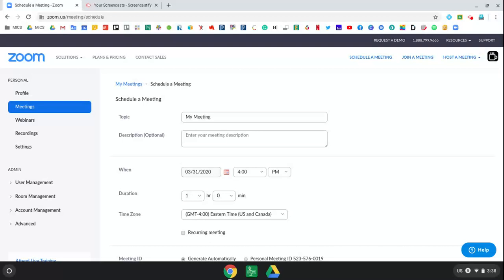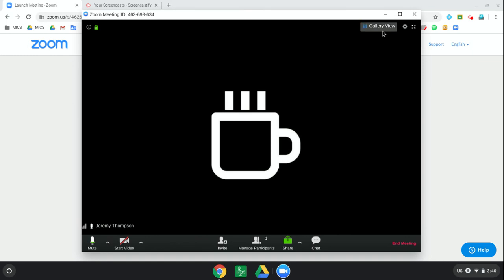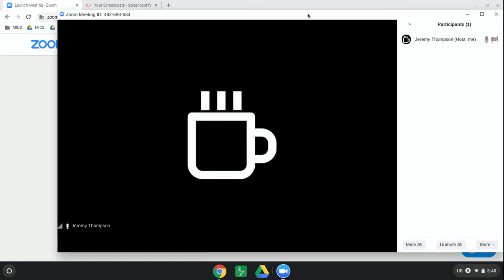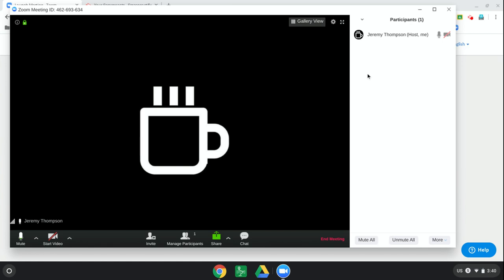Setting Up a Successful Classroom Zoom Conference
How to set up a successful class session on Zoom.